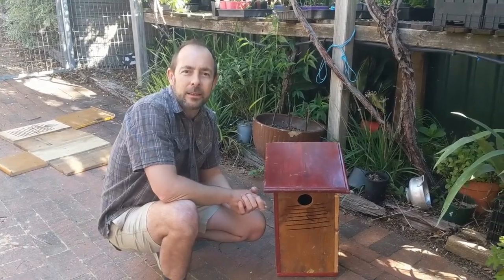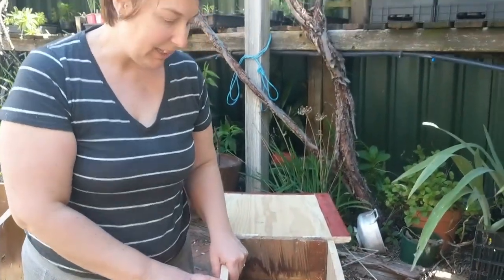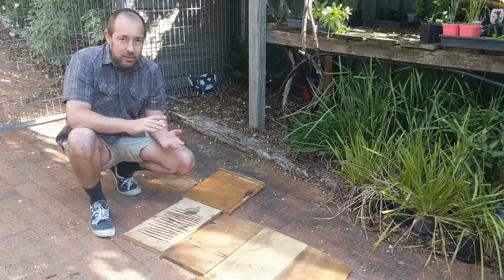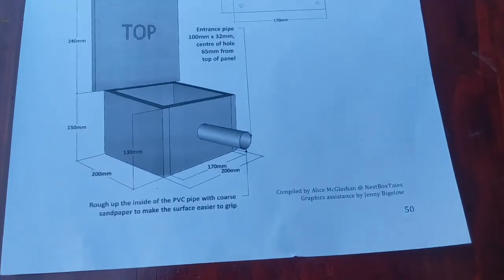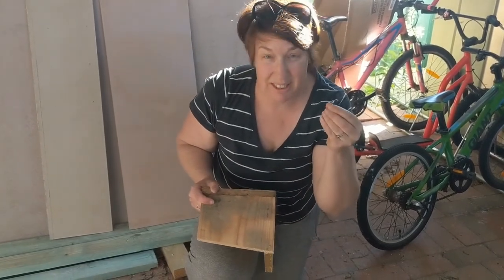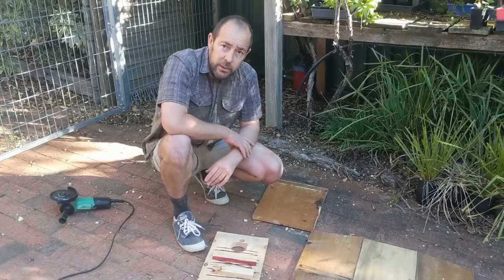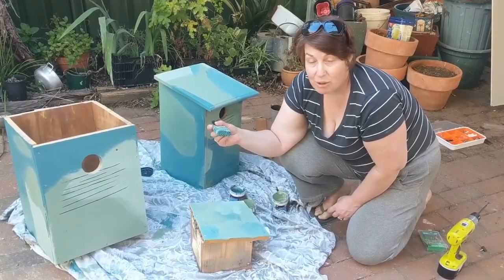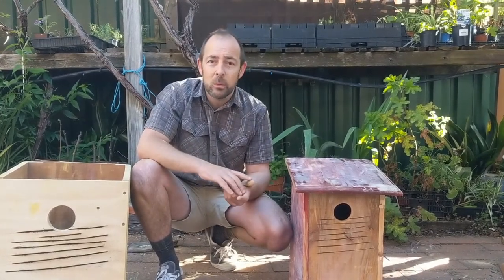Making Nesting Boxes for Australian Wild Birds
This is just some tips and tricks from us while we were having fun building some nesting boxes.